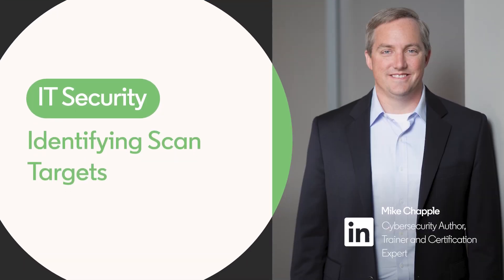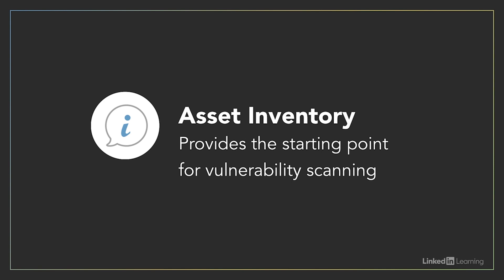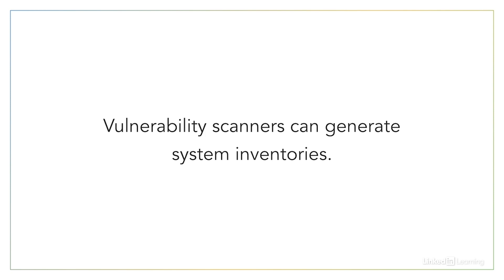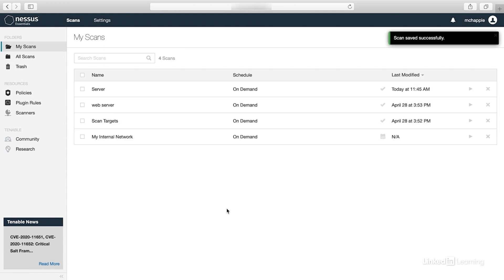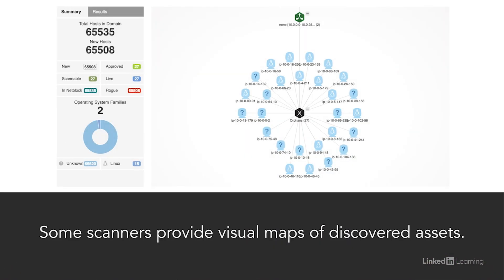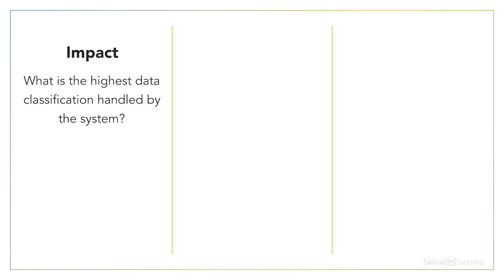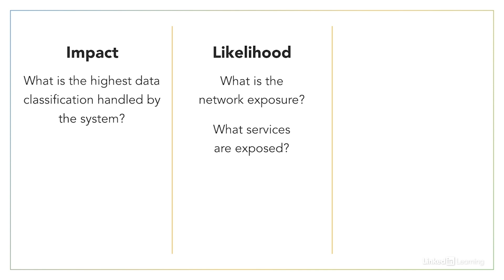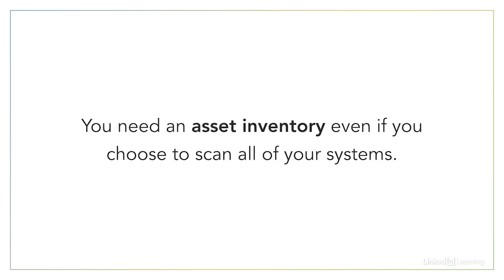IT Security Tutorial - Scan targets for system vulnerabilities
Learn the importance of creating an asset inventory for your organization, to determine specific systems and devices that need to be scanned for vulnerabilities . Explore more IT Security courses and advance your skills on LinkedIn Learning

This is an excerpt from "CompTIA Security+ (SY0-601) Cert Prep: 1 Threats, Attacks, and Vulnerabilities," a course on LinkedIn Learning taught by Mike Chapple. Mike is a cybersecurity and analytics expert with over twenty years of experience.

CompTIA Security+ (SY0-601) Cert Prep: 1 Threats, Attacks, and Vulnerabilities